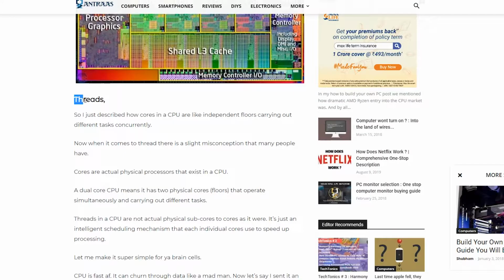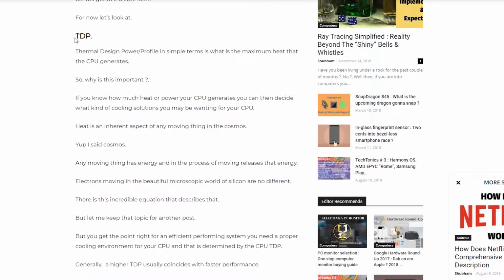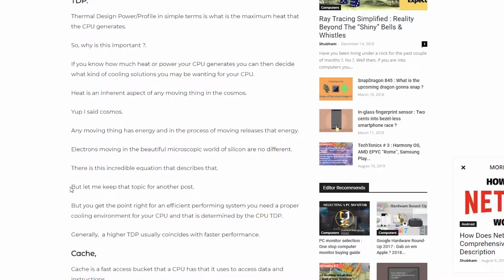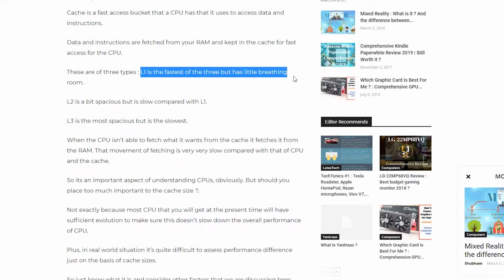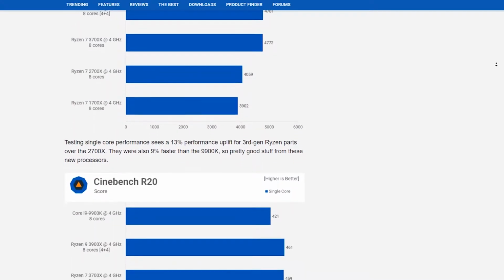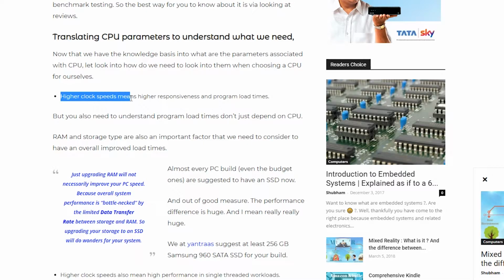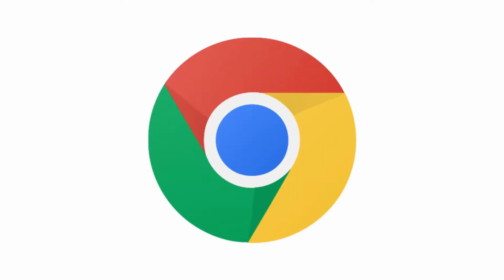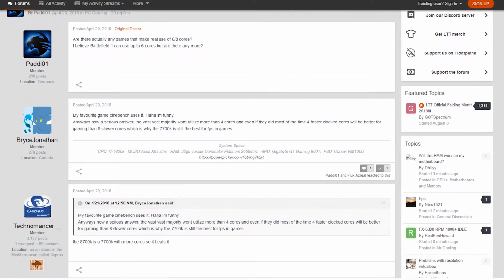How To Choose A CPU For Your PC Build | PART-2 - Understanding CPU Specs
Read The Complete Guide On How To Choose A CPU in 2019 And Beyond

In my previous video on how to choose a CPU for your PC build I explained how to arrive at what your need is.

Once you know what your need is, from there you can move along to understand what specifications in a CPU will work to fulfill those needs.

In this video I am going to answer questions like what do cpu specs mean ?, what is cpu cache memory ?, what are cpu threads ? etc.

You can’t expect to go CPU shopping without knowing basic specs that define the functioning of a CPU. Clock speeds, cores, threads, IPC etc.

That is precisely what I am going to cover in this video for your total comprehension on how to choose a cpu in 2019 and beyond.

The point is you don’t need to necessarily know everything about everything to come to a wise decision. Right.

Because there is no limit to psychological knowing.

And in many ways, the more you know the more confused you actually get.

So we will be understanding CPU specs in a sense you that you have a right, relevant and strong basis.